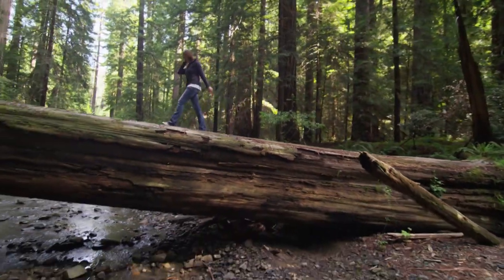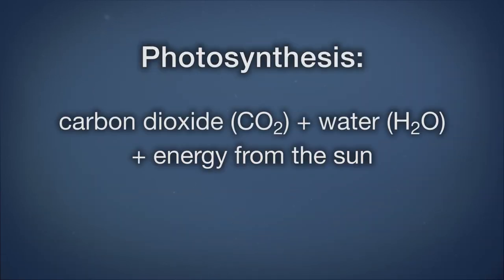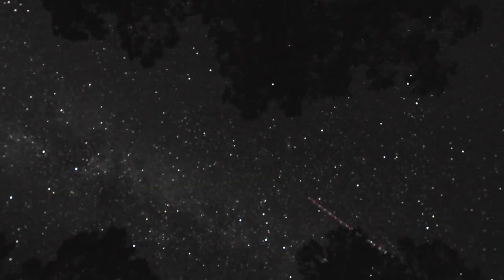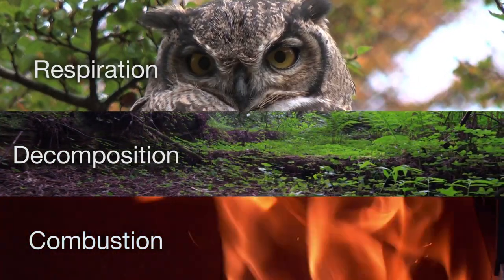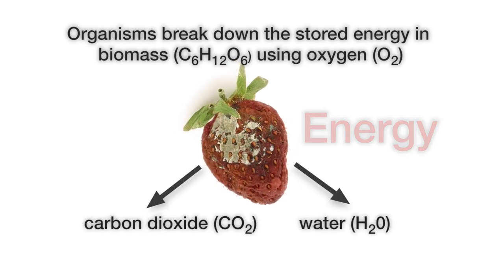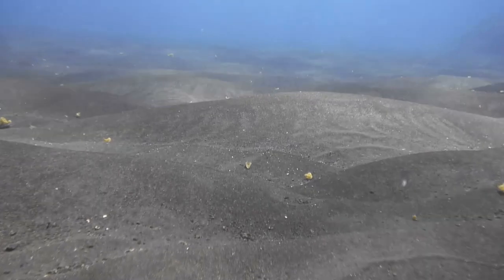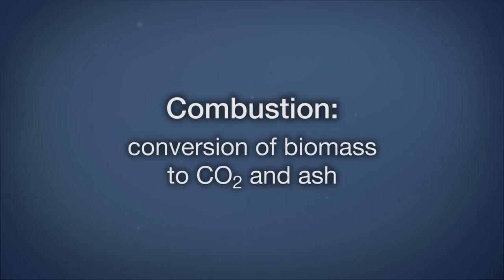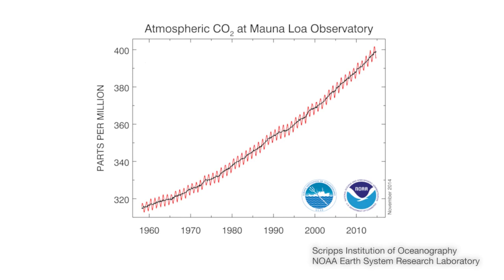The Carbon Cycle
Watch the following video to learn about:

-The six primary processes of the carbon cycle
-How humans influence the carbon cycle
-How this relates to climate change